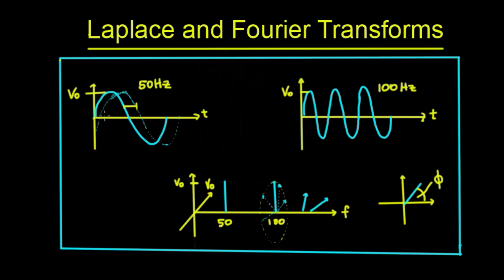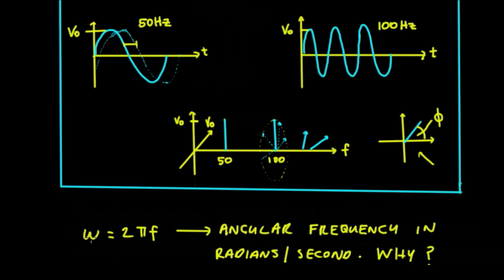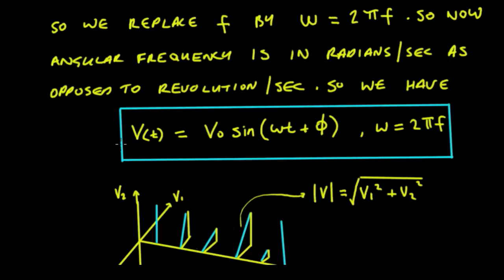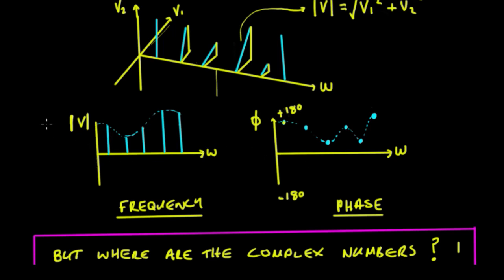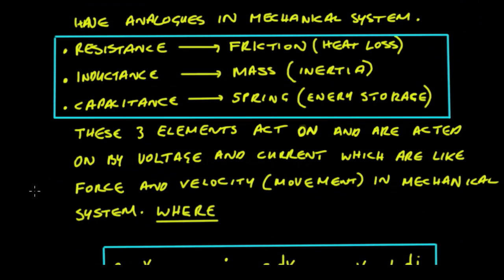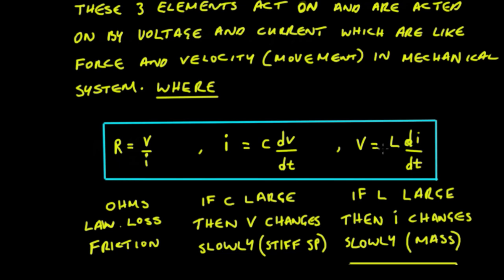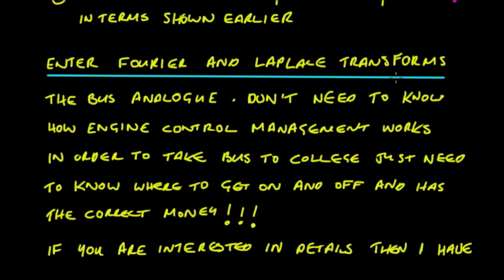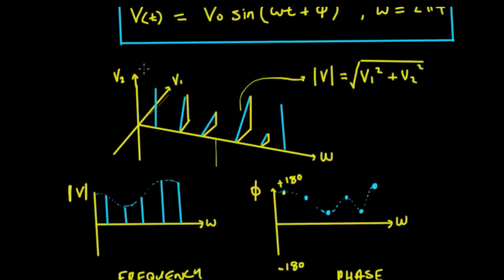Laplace and Fourier Transforms